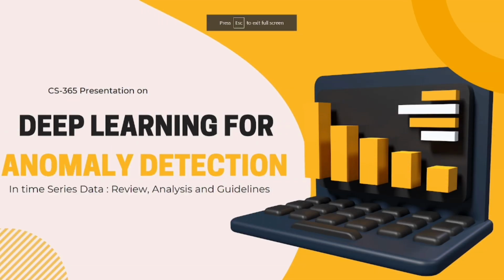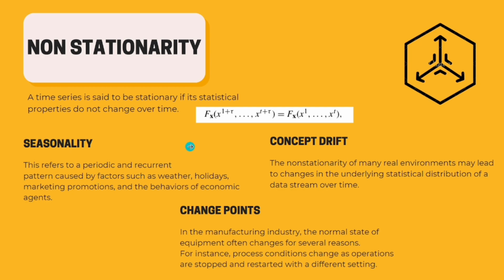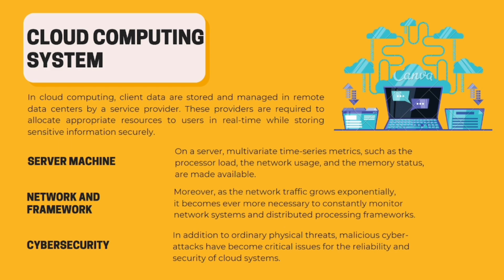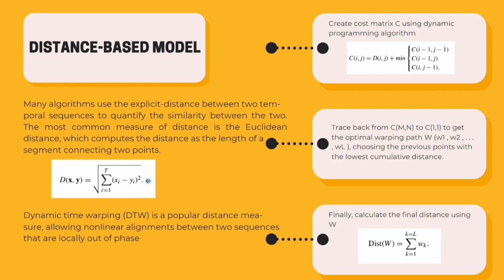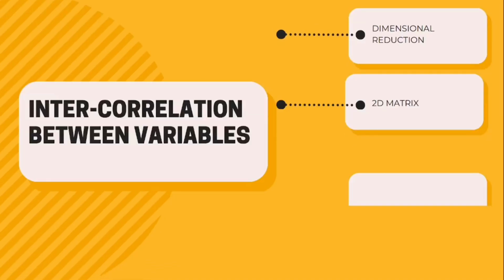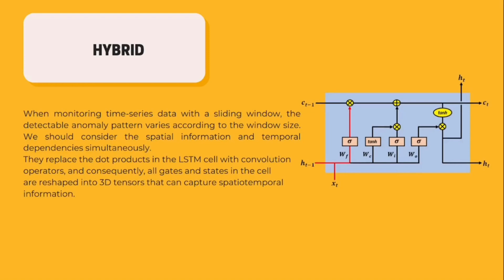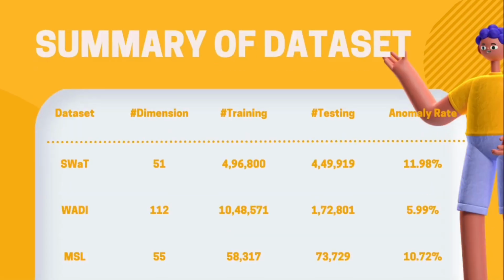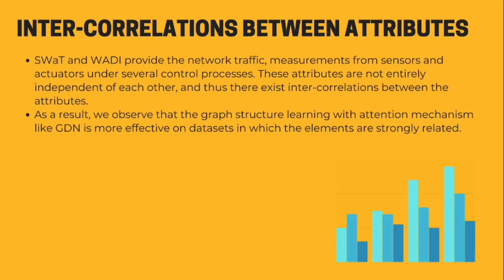Deep Learning for Anomaly Detection inTime-Series Data: Review, Analysis,and Guidelines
Assignment 1 for CS 365

Submitted by
Anurag Deo (2101AI04)
Aritra Bhaduri (2101AI40)